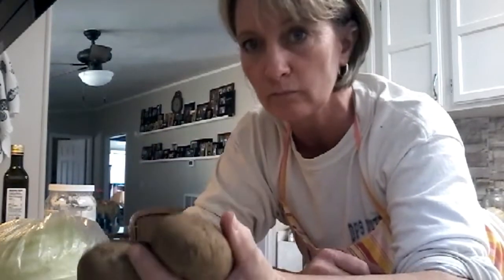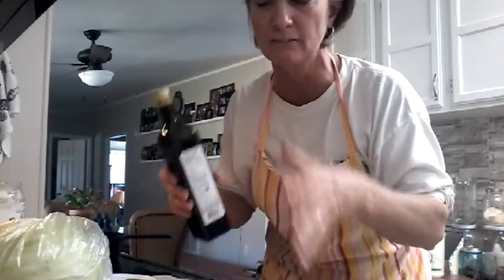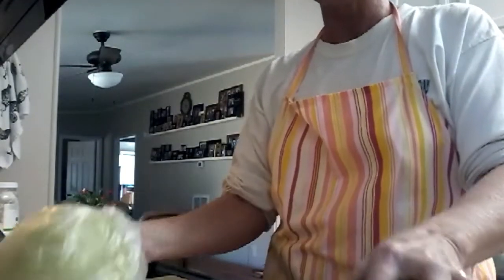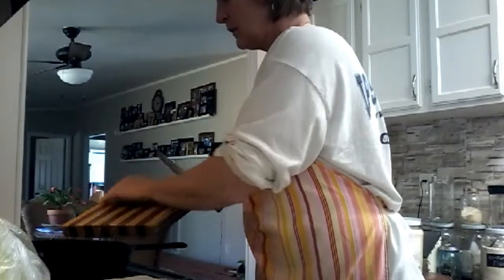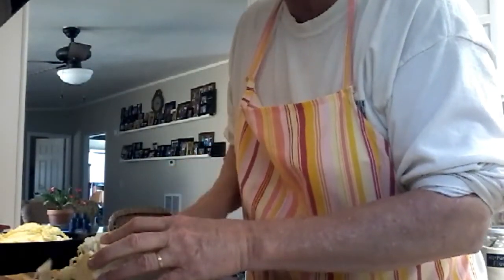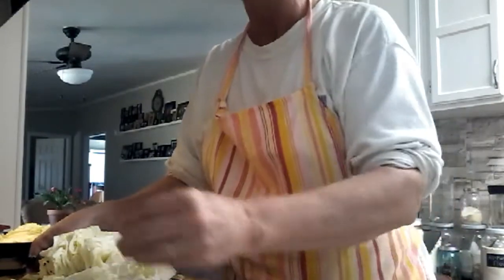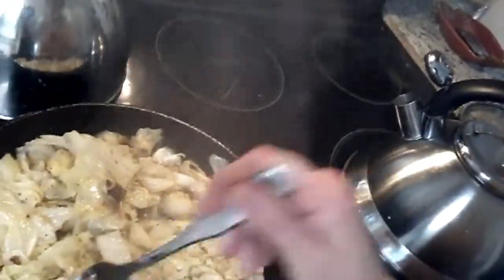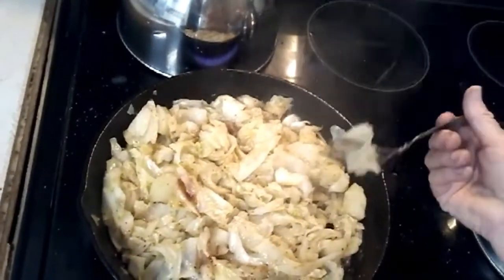Truly Healthy Fried Potatoes!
Try these potato / cabbage side dish or turn it into a meal in itself with just another ingredient or two. Make it your own and enjoy. Blessings